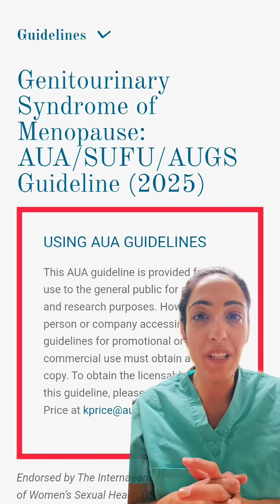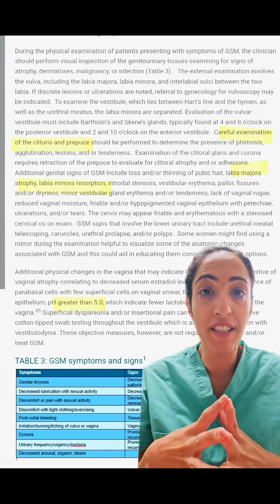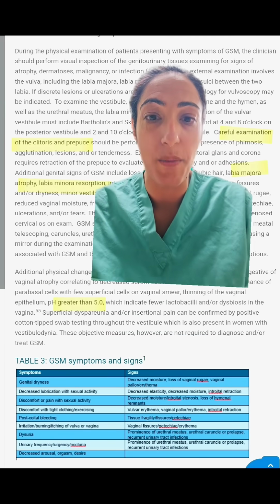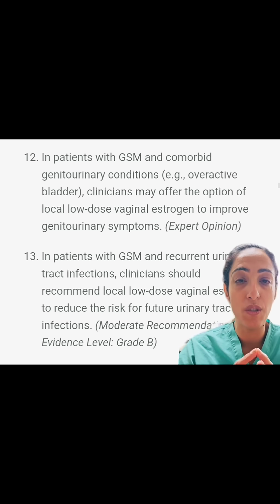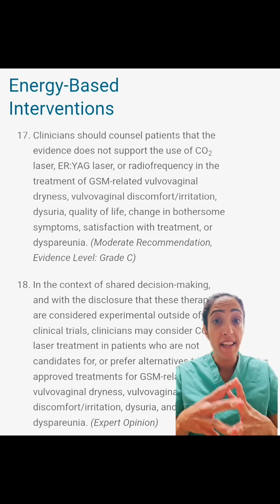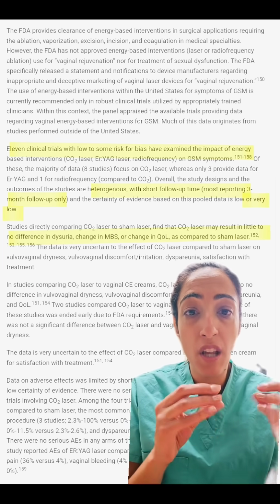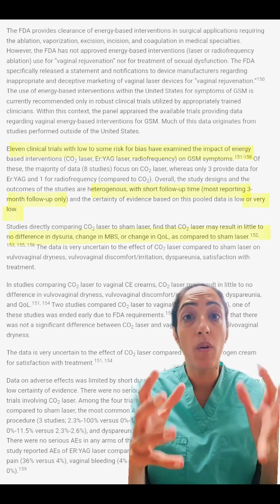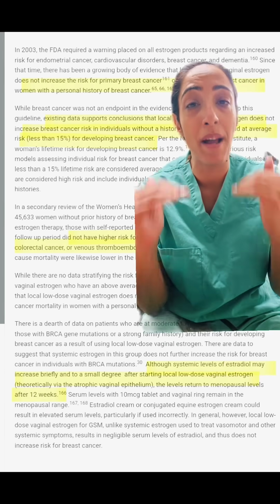Hot off the press Vaginal estrogen for the win. Vulvas matter🎤💧menopause